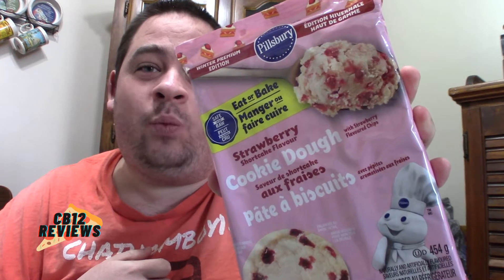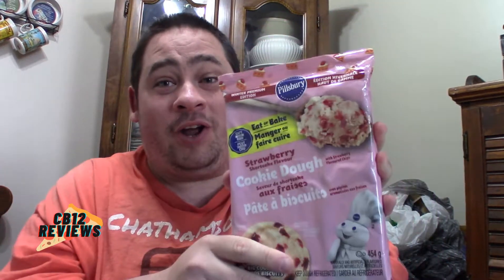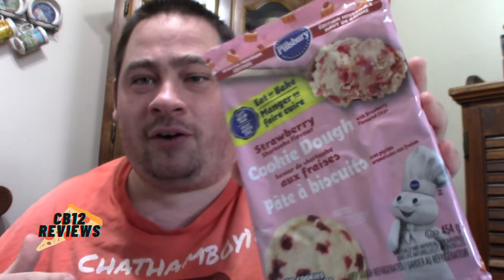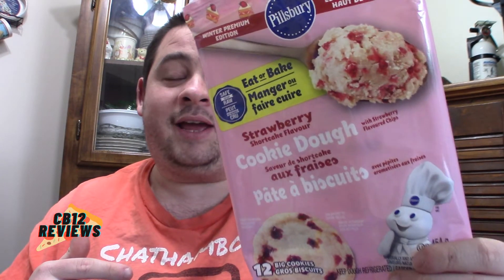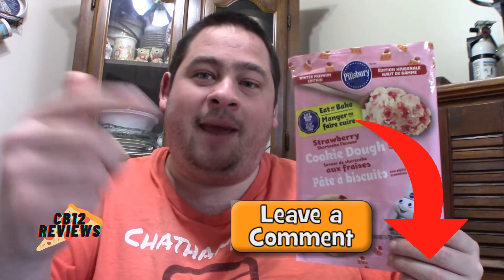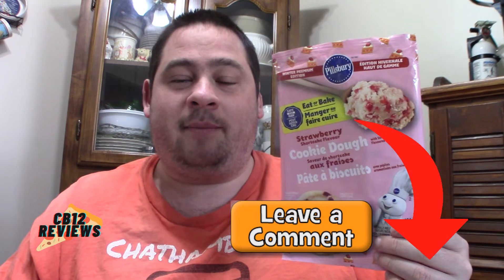🍓"Winter Premium Edition" Pillsbury Strawberry Shortcake Cookies | Food Review 🍓 March 30th 2021